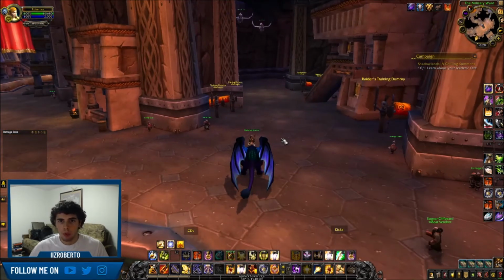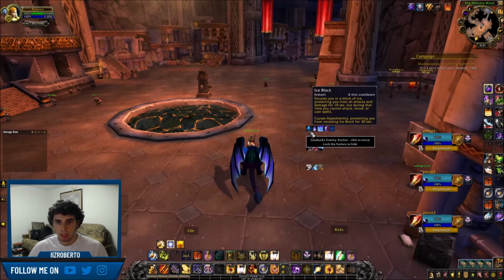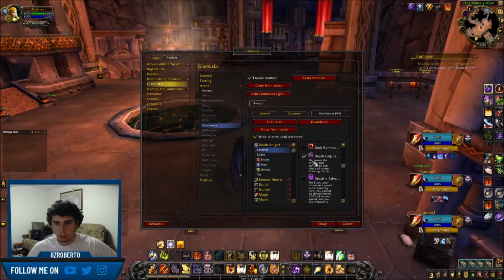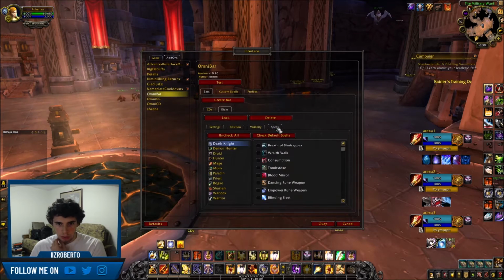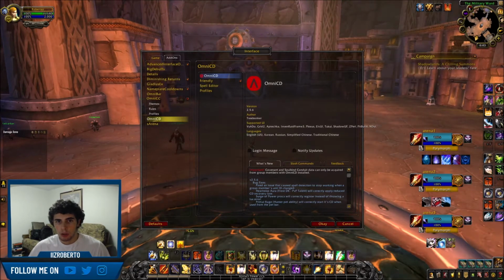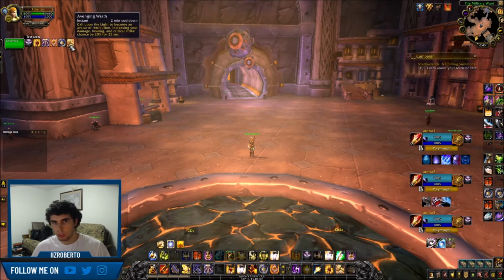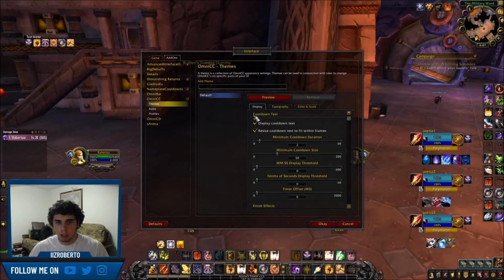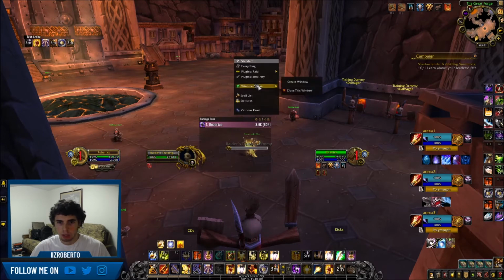The Best PVP WoW Addons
In today's video, I will be going over the best PVP WoW Addons. All of these PVP addons will improve your arena gameplay awareness tremendously. These PVP addons will make setting up kills a lot easier and teach you when to exactly use your abilities. Enjoy the video.

00:00 - Introduction
00:27 - Video Breakdown Explanation
00:56 - How To Use GladiusEX and sArena In WoW Arena PVP
07:20 - How To Set Up Omni Bar For WoW Arena PVP Kicks
09:50 - How To Set Up Omni Bar For WoW Arena PVP Cooldowns
11:17 - How To Use Omni CD For WoW Arena PVP
13:20 - How To Use Nameplate Cooldowns For WoW Arena PVP
14:08 - How To Use OmniCC For WoW Arena PVP
15:09 - How To Use Big Debuffs For WoW Arena PVP
15:57 - How To Use Details Damage Meters For WoW Arena PVP
18:57 - Explaining The Best WoW Arena PVP Macros During An Arena Match
23:54 - Outro